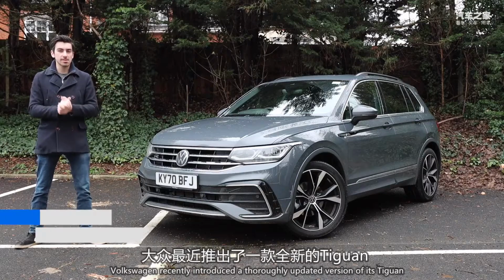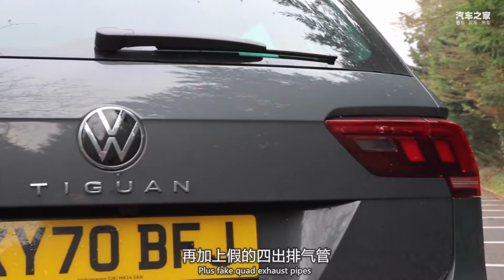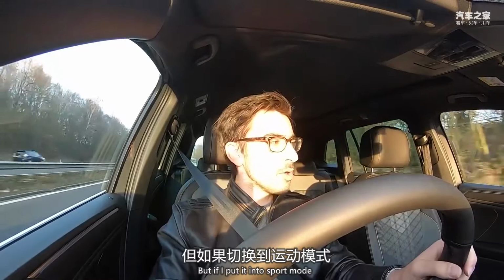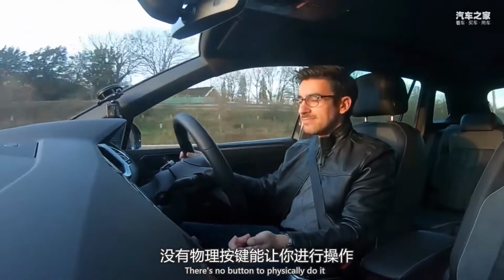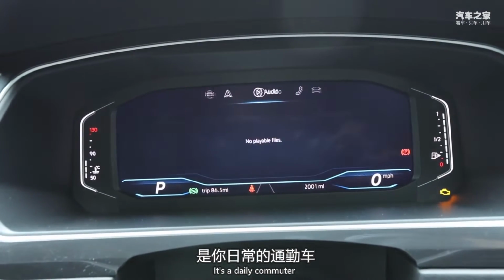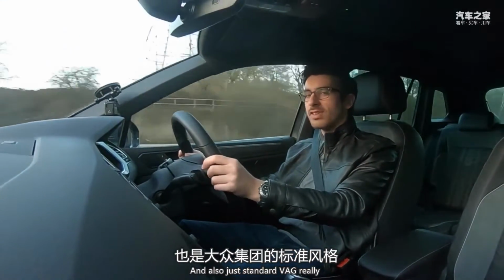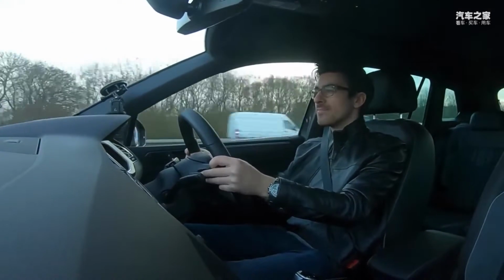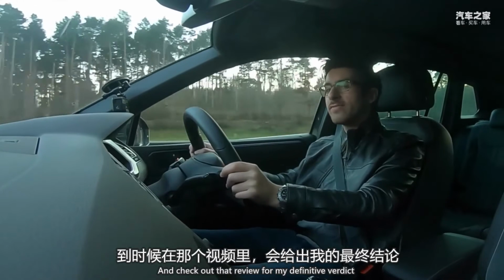值得拥有吗？2021海外试驾大众途观Volkswagen Tiguan R-Line版